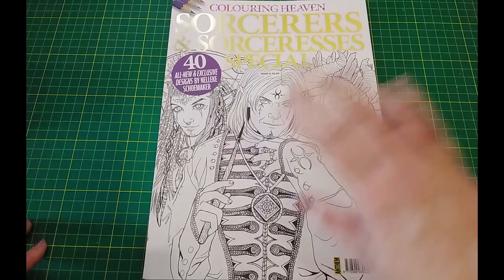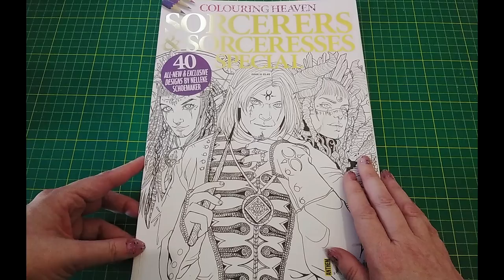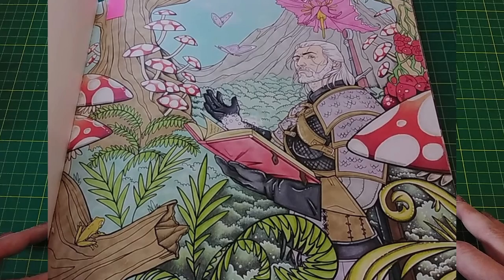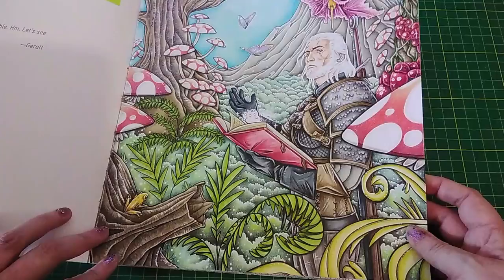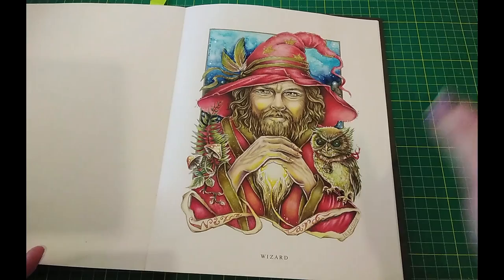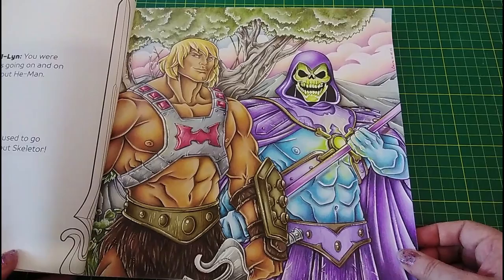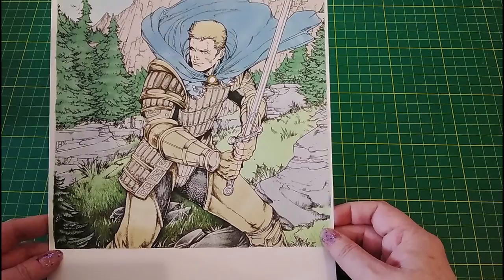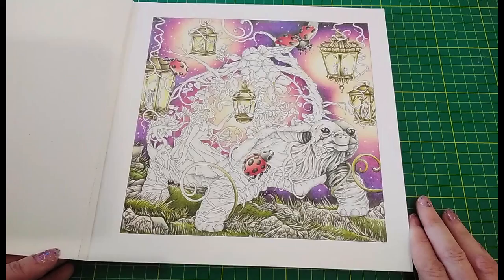Finished colouring pages - July 2023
Join me as I walk through the pages I managed to finish in July of 2023. Not as many as I hoped sadly - there were lots of others I had ideas for and just never got around to. Life has been busy though and August may well be a bit light on the colouring front but we'll see how it goes :)

My theme for this month was men - influenced by Poetspice Biblio Color Scribe's tag hotguysummer4poet - highlighted in her video

Books used:
Colouring Heaven Sorcerers and Sorceresses Special by Nelleke Schoemaker
Efflorescence by Thimsy Whimsy ( on Amazon UK
The Witcher Adult Coloring book by CD Projekt Red ( various artists )
Colouring Heaven Fantasy Figures Special by Maud Lamoine
Wildflower Folk by Christine Karron
Masters of the Universe Revelation Colouring Book illustrated by Diego Vaisberg

And my W.I.Ps

Dragon Age Adult Colouring book ( With Illustrations by PABLOCHURIN, JUAN FRIGERI, GABRIEL GUZMÁN, FERNANDO MELEK, FACUNDO PERCIO )
Colouring heaven Gods and Goddesses Special by Jash Lee
A Colourless Kingdom Volume 2 by Cris Ortega
Mythographic Magical earth by Joseph Catimbang